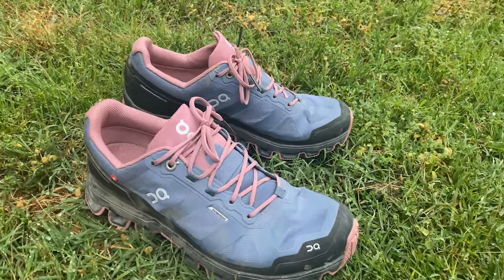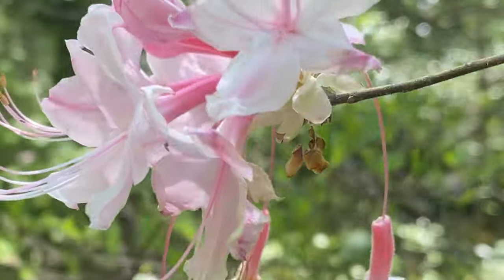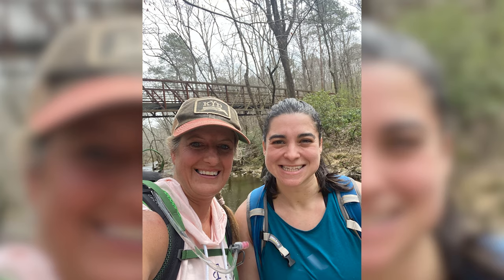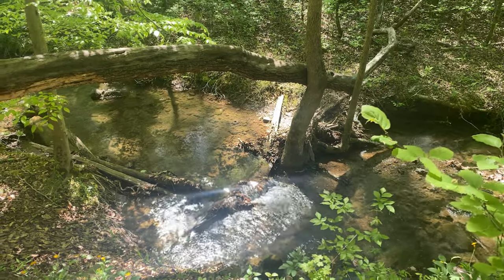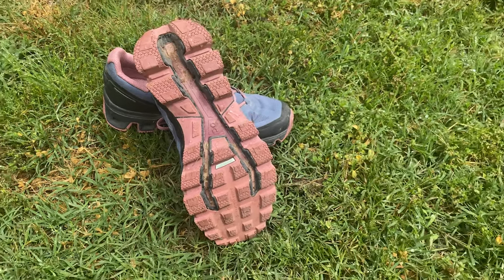2 CENT Tuesday - Review ON Cloud Trail Runners used for Hiking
This is my review for on cloud trail runners that I have been using for hiking. They are waterproof and great for trails.

I hope you really liking 2 Cent Tuesday. Where I give reviews, advice and just my 2 Cents. I have really enjoyed making these because I would think of small things, I would like to share but didn't have enough content to fill a full video. So, these have been great. If you have anything you would like me to research or test out let me know.

Premier Pro